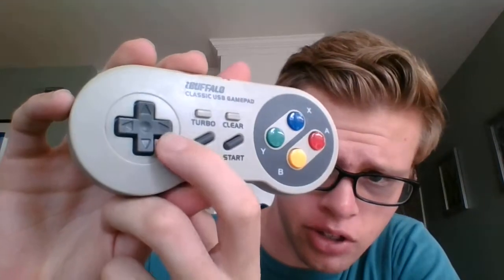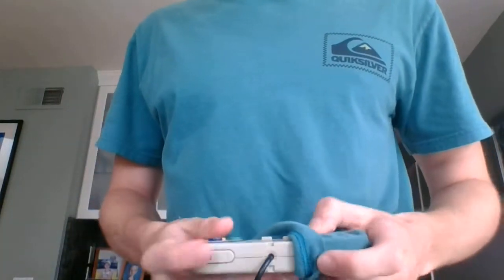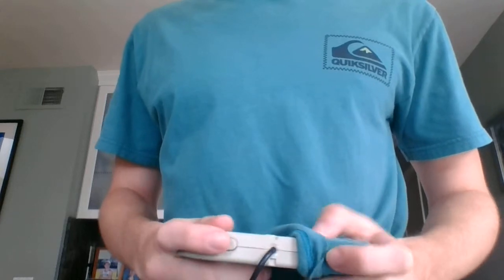iBuffalo Classic USB Gamepad review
Purchased this controller recently and thought I would give the internet a fair review of the product.